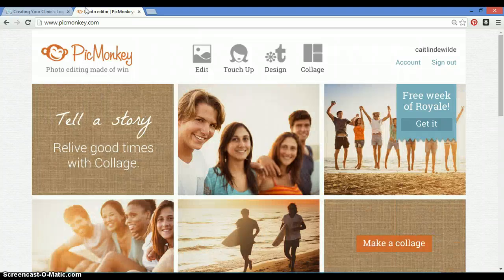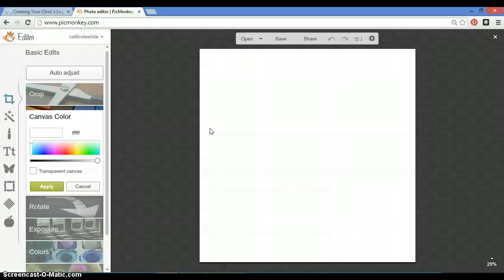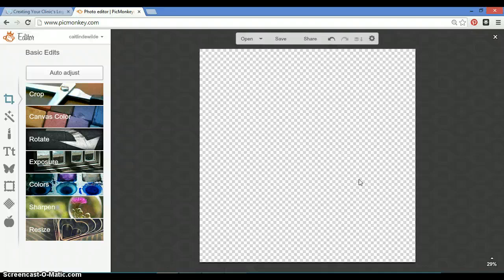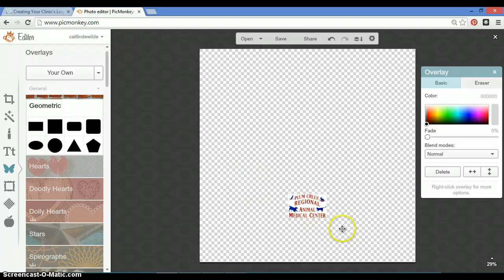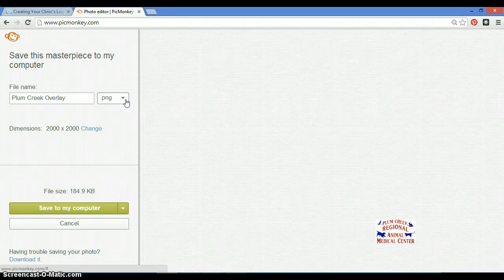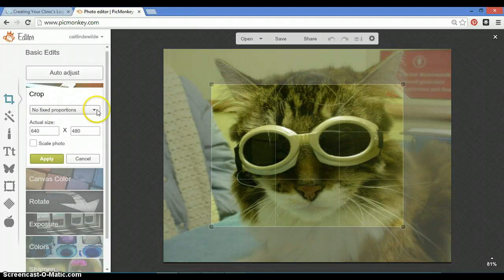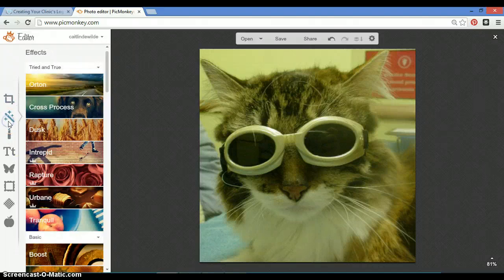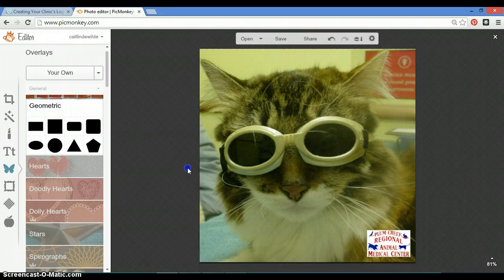Creating Your Clinic Logo Overlay Part 1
Want your Facebook photos to be branded with your clinic name and logo? Learn how to make a quick logo overlay you can reuse again and again to make branding your photos easy and fast.